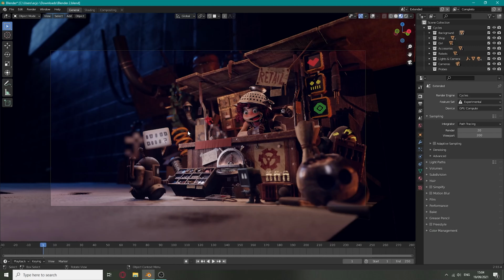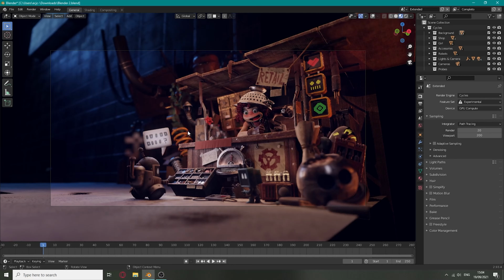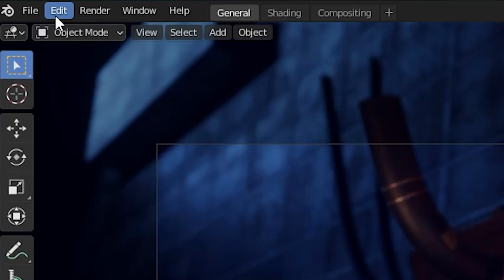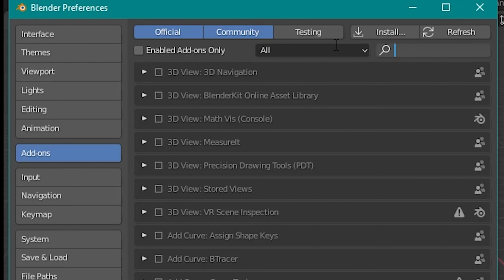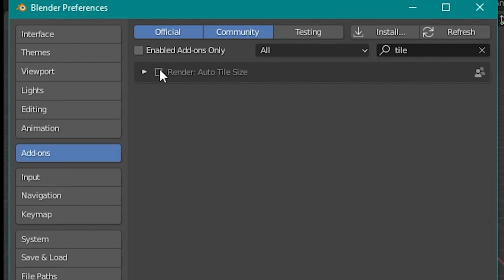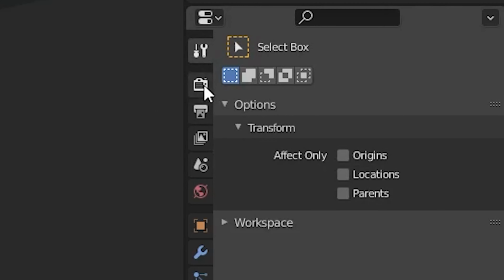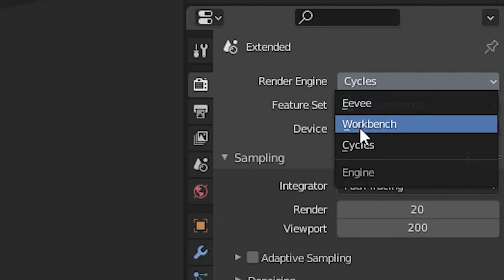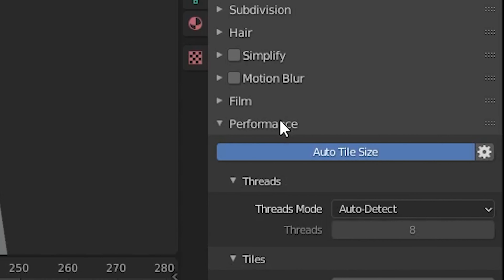Auto Tile Size Addon | Blender 2.9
In today's tutorial, I will be showing you how to use the auto tile size addon in Blender 2.9. This addon will automatically detect which tile sizes you should use while rendering, as a result of this, you will notice that your render time will speed up and you will not have to sacrifice any quality!

If this video helped you out then be sure to like and subscribe and if you have any issues let me know in the comments and I will get back to you as soon ass I'm able to. I would also like to thank everyone for 100 subscribers (even though we're now on over 120 subscribers!) and I apologise for the lack of uploads. see you in the next video!